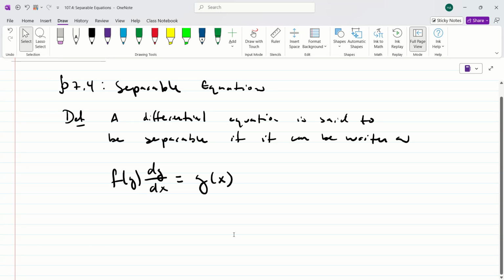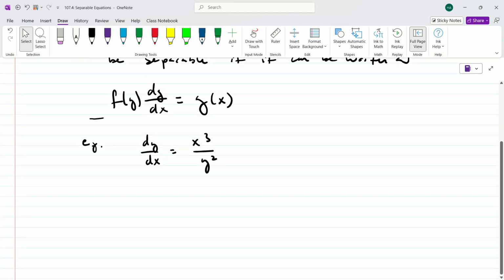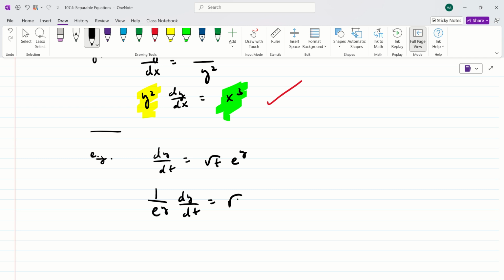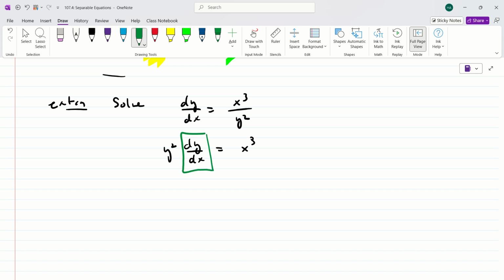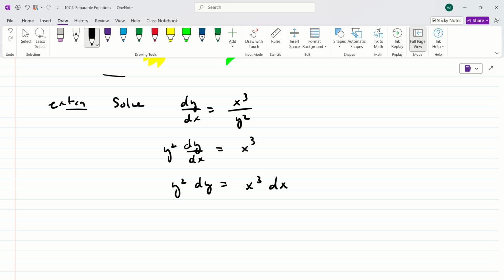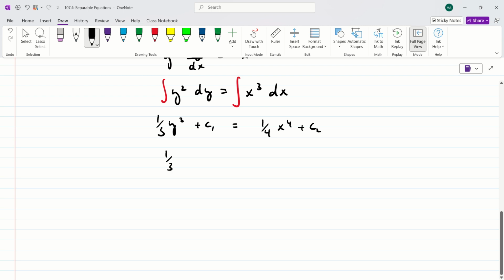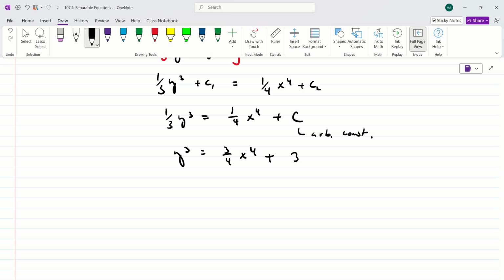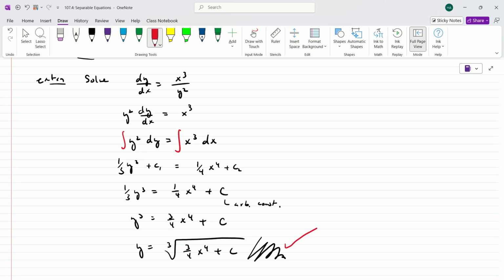7 4 VidOne IntroductionToSeparableDiffernetialEquations